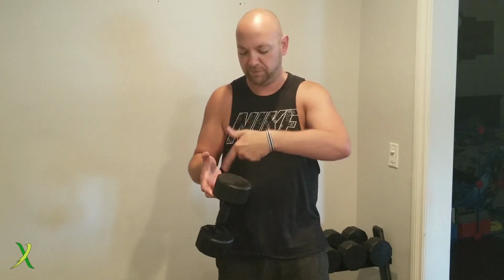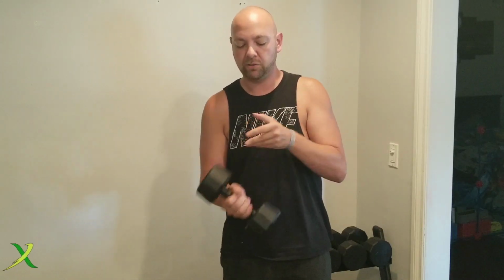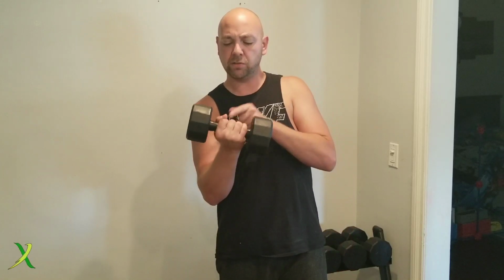Does your bowling ball fit properly? Heres a trick to understand